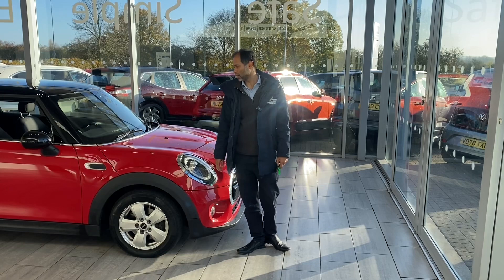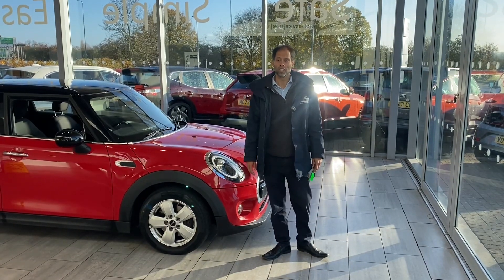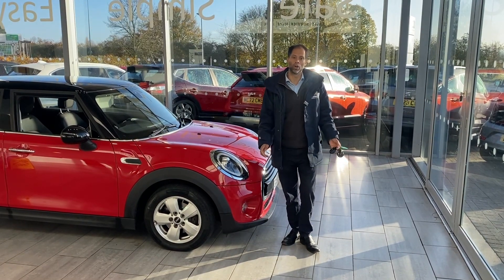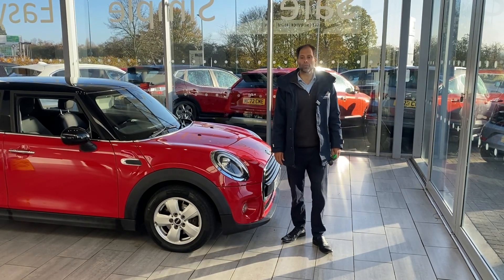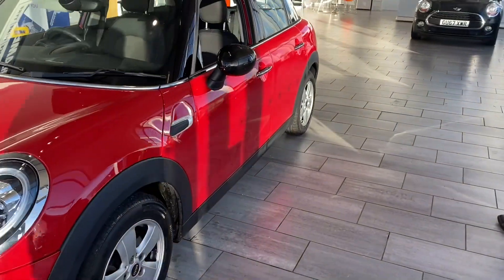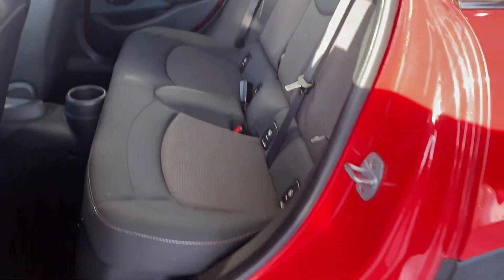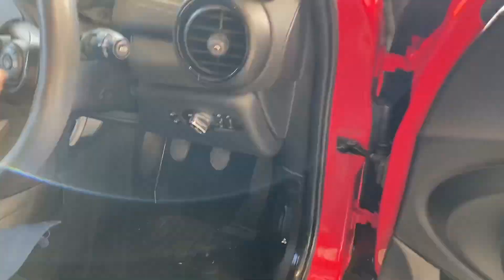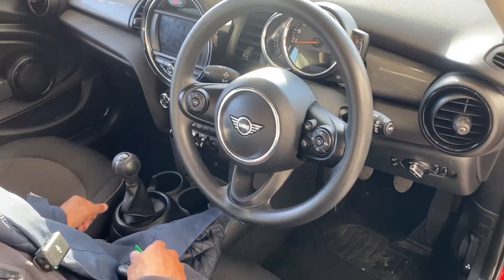2018 68 MINI Hatchback 1.5 Cooper Classic II 5dr for sale at Thame Cars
We have just taken back in part exchange a superb Mini Cooper Classic in perfect condition serviced up to date ready to drive away with 2 keys. There are some great features on this Mini including Sat Nav, wireless Apple Car Play for your compatible phone for apps, maps and music. A speed limiter for those average speed checks to keep you in the limit. A DAB radio will give you a great choice of music presented with crystal clear sound. The Air Con is serviced and ice cold for those hot summer days. Reserve for just £99 and come and test drive today.
5 star rated on Trustpilot & highly rated on Autotrader